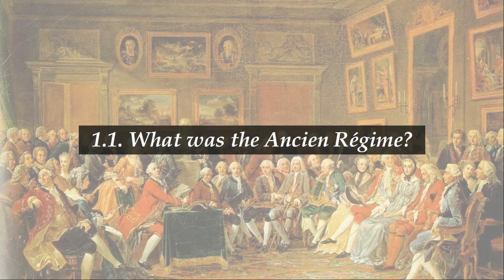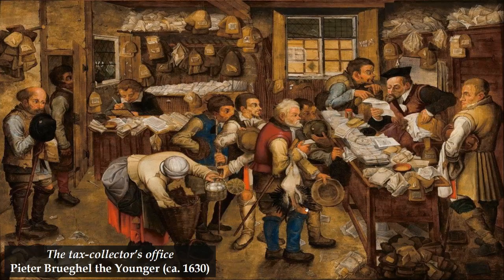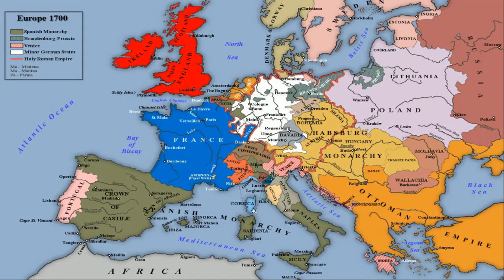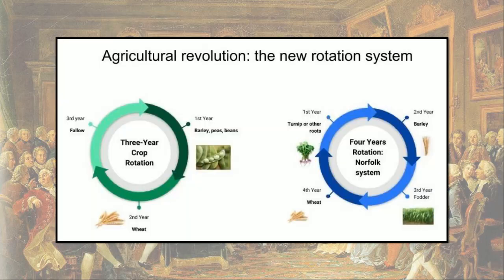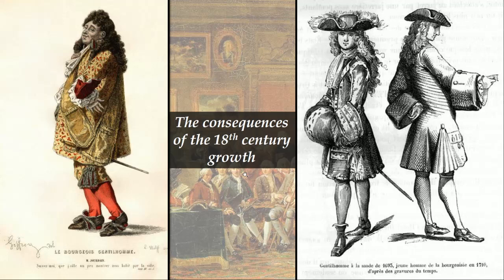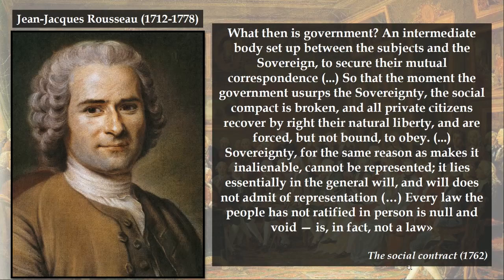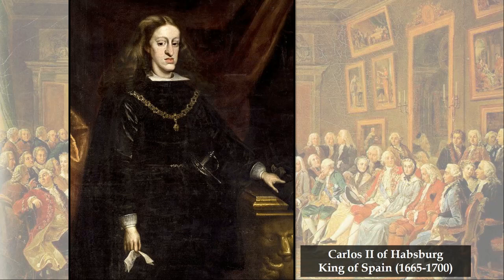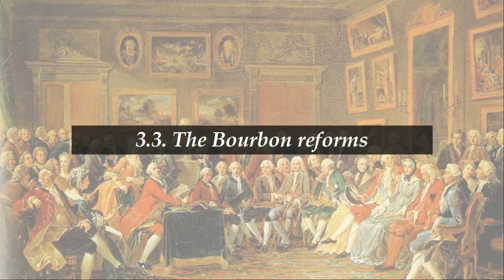Unit 1. The Ancien Regime and the Enlightenment | 4º ESO | Tutorísimo